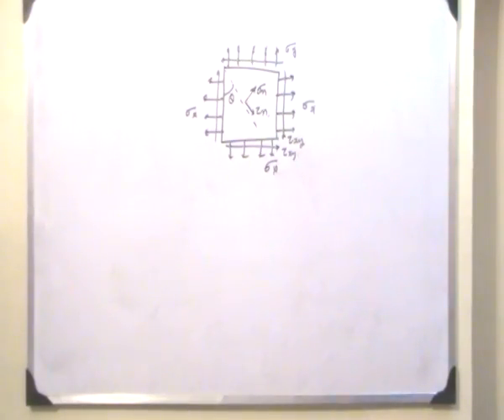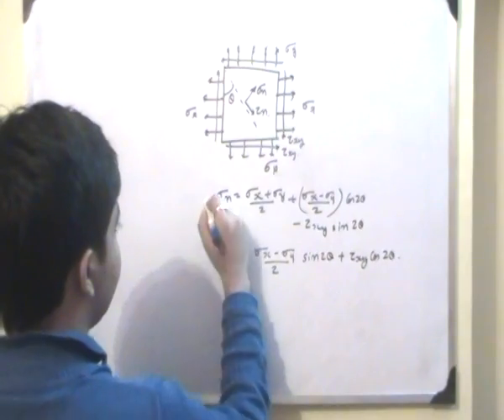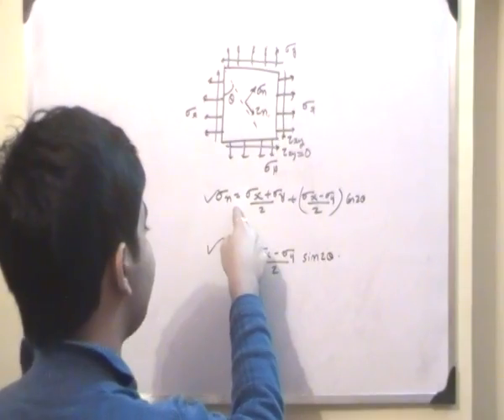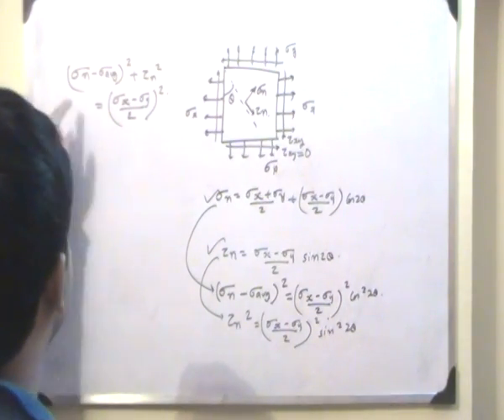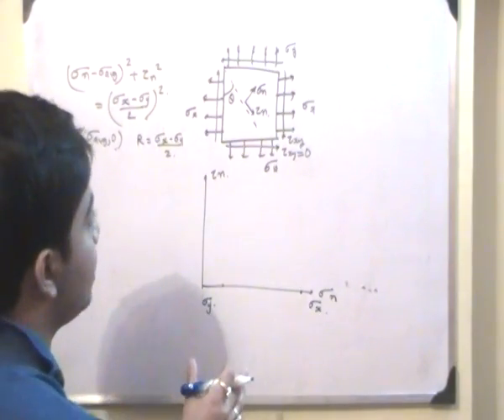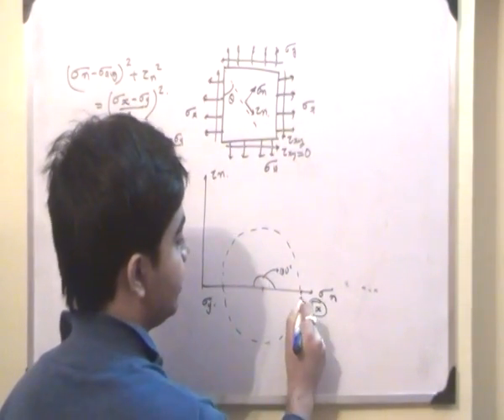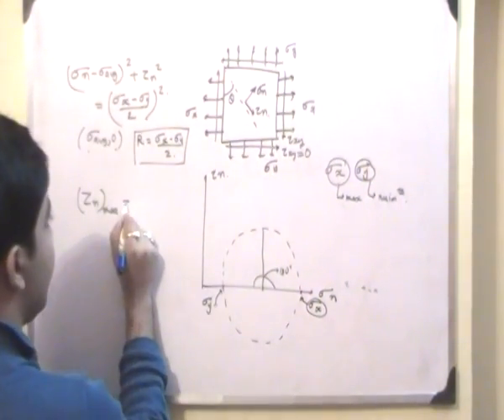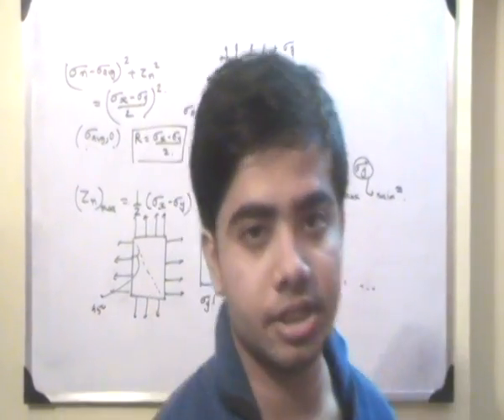biaxial stress system.MP4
this video gives the concept of the biaxial state of stress system.